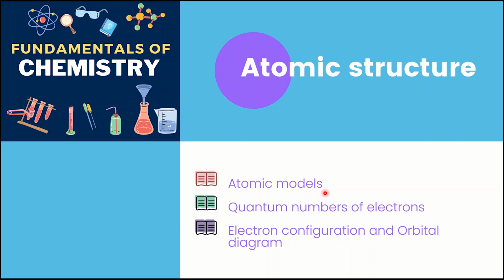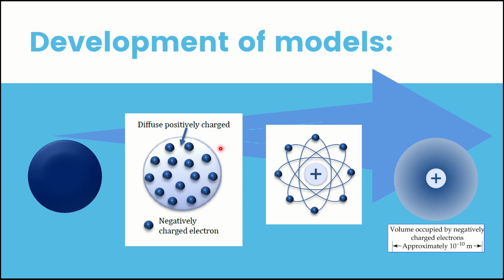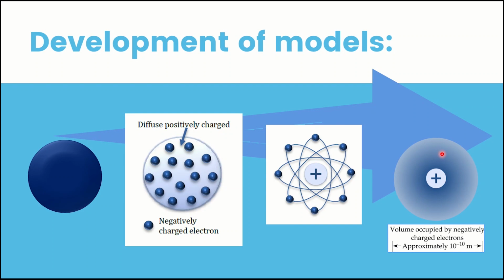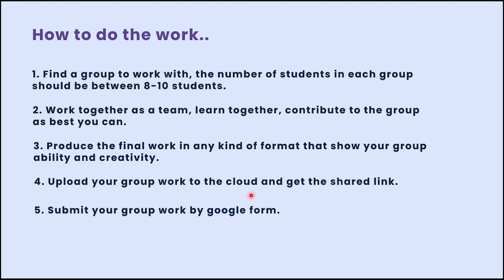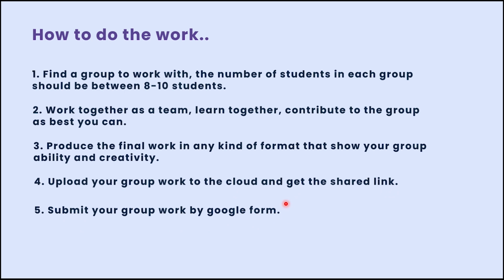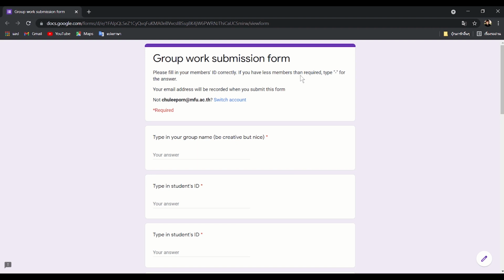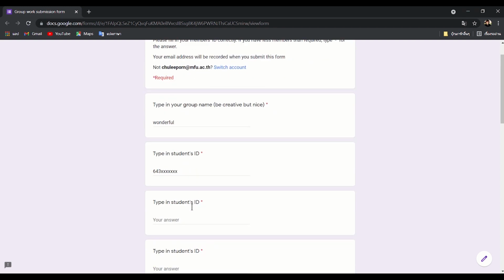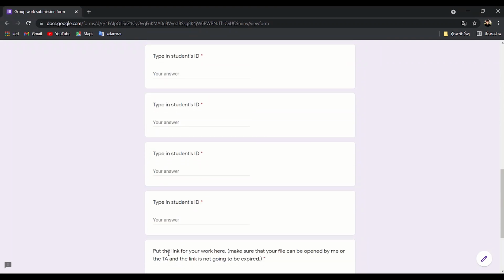group work 1